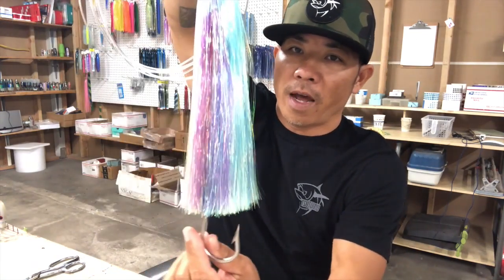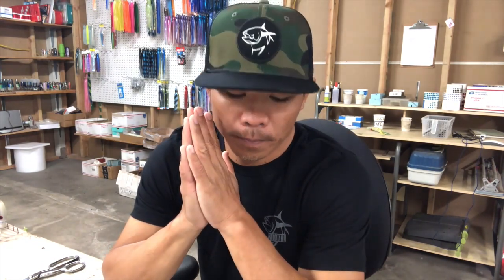How to use Flashabou skirts for Ahi fishing and Marlin fishing!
Here are some rigging options if you plan to run flashabou skirts on your lures for Ahi fishing and Marlin fishing!